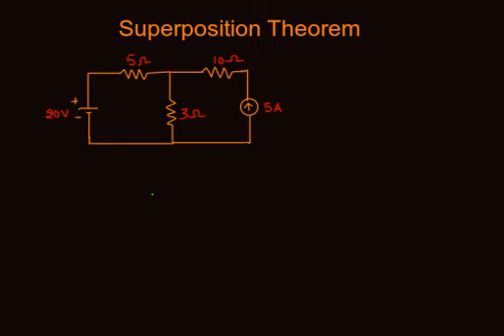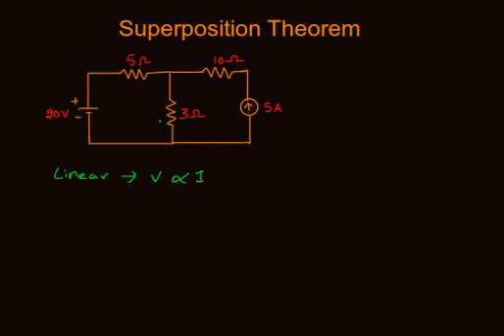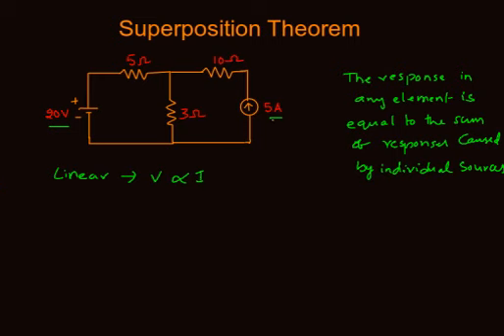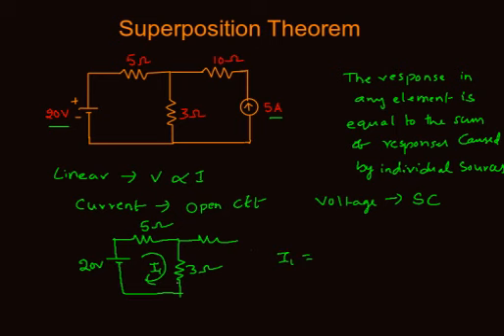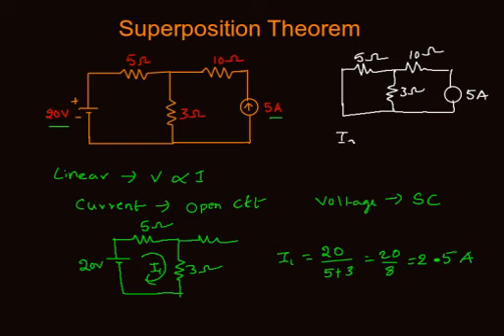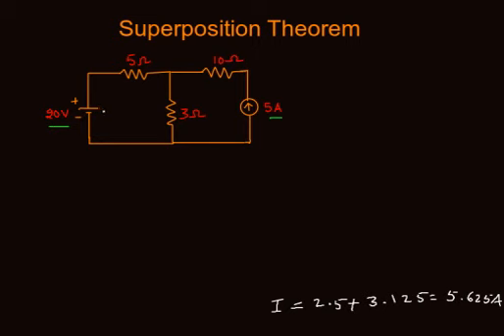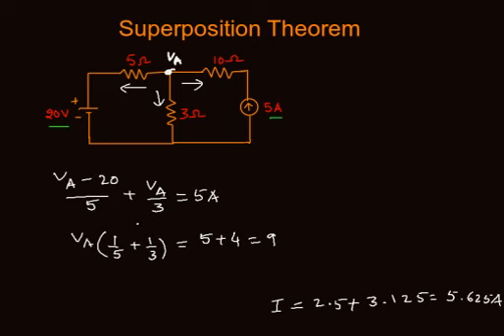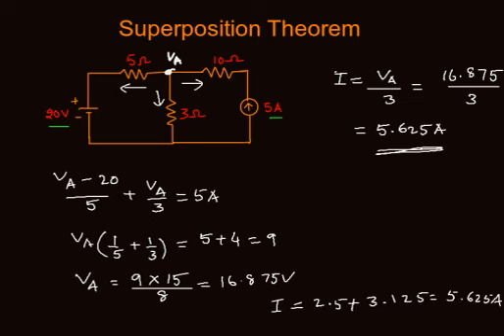Super Position Theorem Verification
Super position theorem states that in any linear networks containing two or more sources the response in any element is equal to the algebraic sum of the responses caused by individual sources acting alone